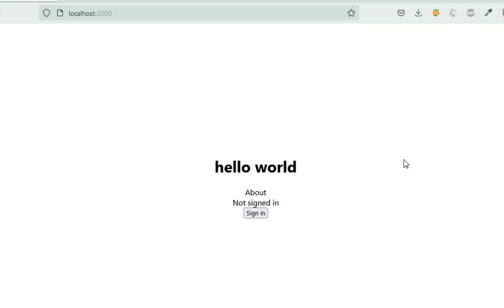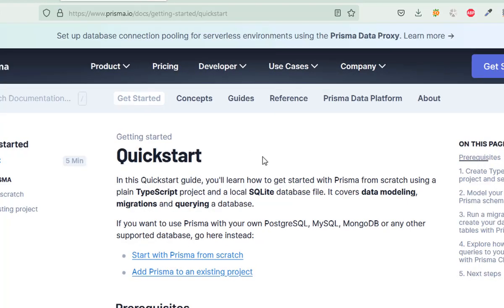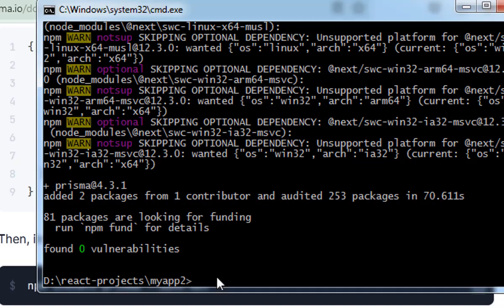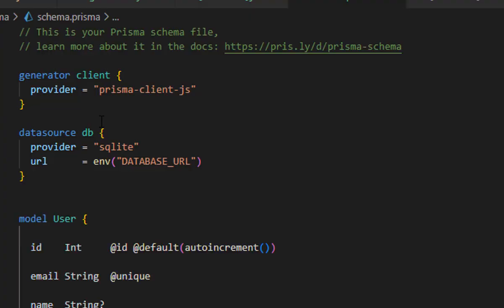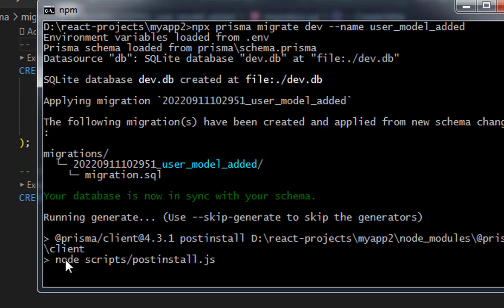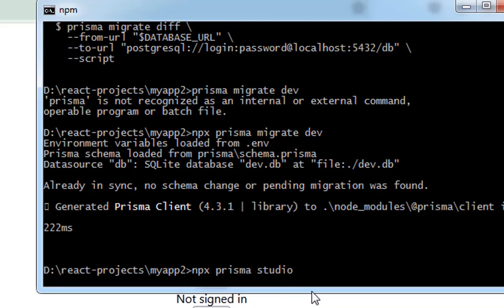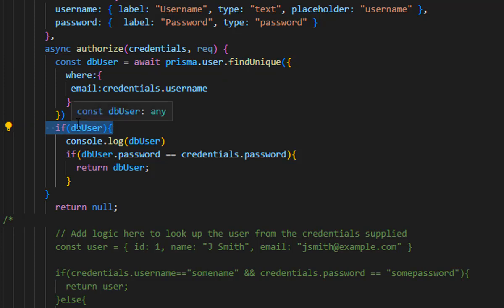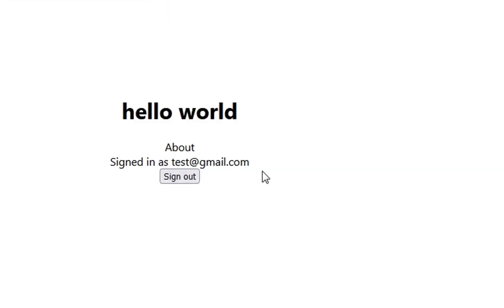Next Auth Sign in with credentials Prisma js using SQLite3 Database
Prisma will change the way you code your databases in Next js. This tutorial is about explaining the process of Prisma ORM SQLite based database integration with Next-auth credential-based sign in process. We explained how easy it could be to fetch data from the Sqlite3 database using the Prisma ORM client. Which serves the perfect library for handling the modern databases. Prisma could use Relational as well as non-relational databases as well like MySQL, MariaDB, and lot of other databases. We choose the SQLite3 database for the sake of simplicity and explaining the concept. using Prisma.js with Next.js framework is pretty easy and straight forward. Also, the Prisma studio provided from the Prisma makes our life easier.
This tutorial is one next step toward our previous tutorial series. In the previous tutorial we used the Next-auth.js library for creating the credential-based system. We used the fake credentials with hard coded values of username and password without the use of any back-end database. We fulfil that gap in this tutorial by explaining the way of using the Prisma ORM for backend SQLite database. This backend database is used to query the user model and once user is found we check the password, if password matches, we return that user, otherwise we return null which may result in case of login error on the front-end side, handled by the Next-Auth.js library.

Here are the previous Next.js tutorials links so you could follow along